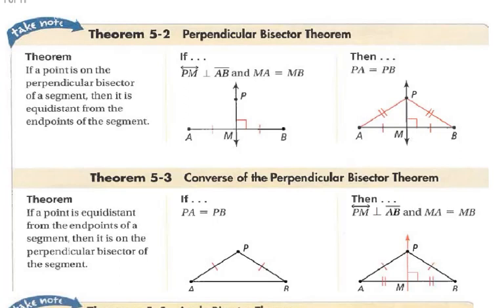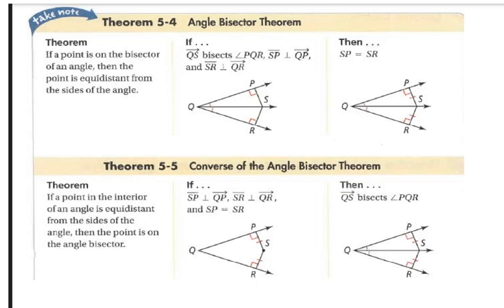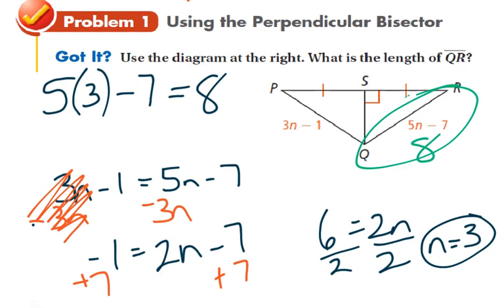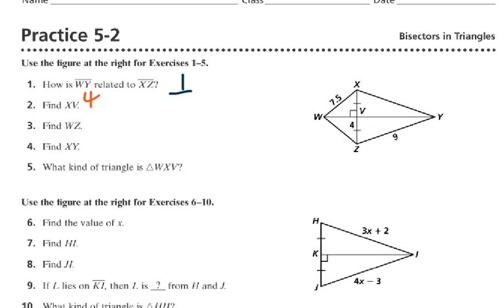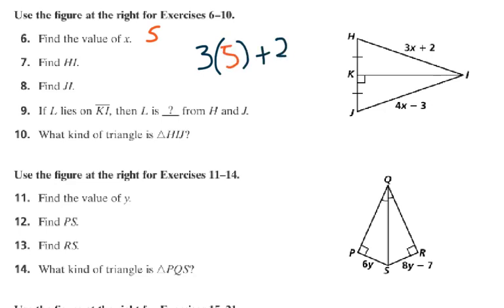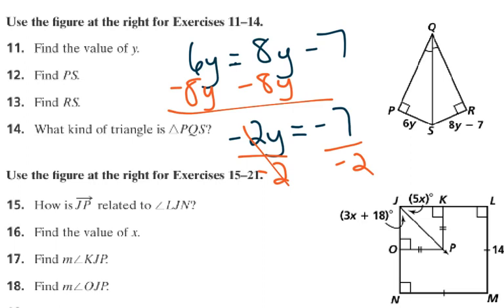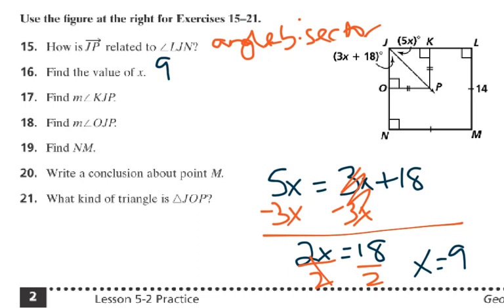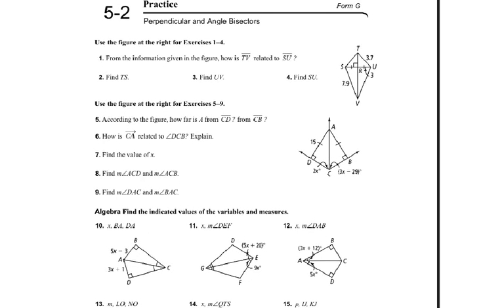Perpendicular and Angle Bisector Theorems